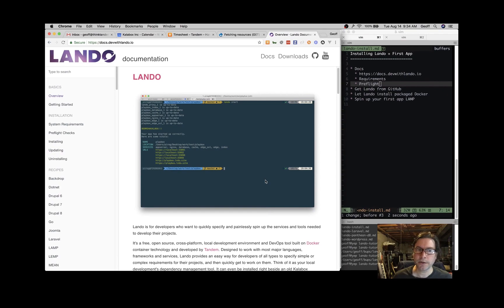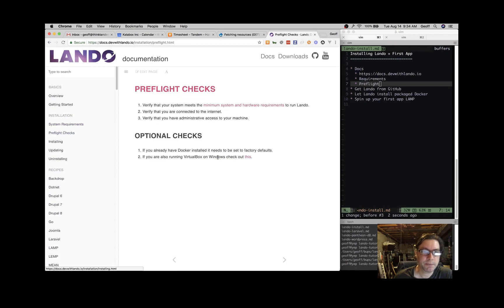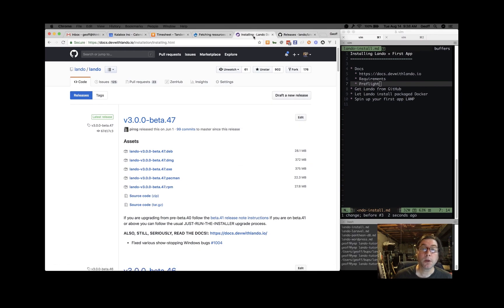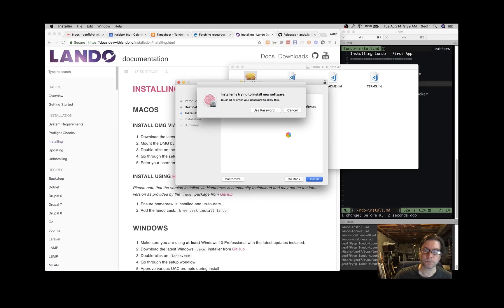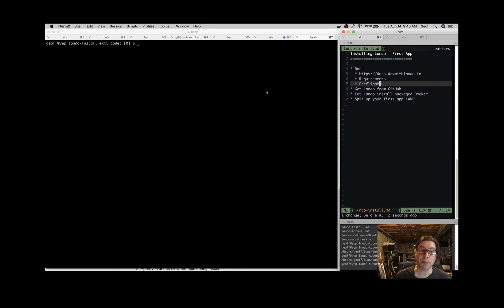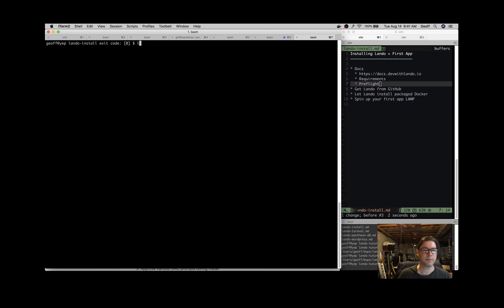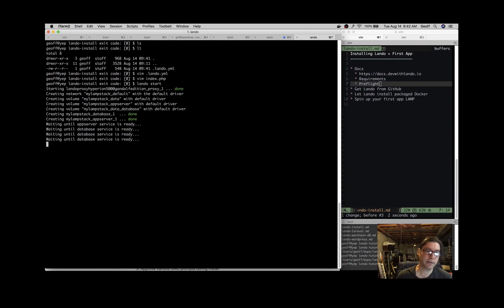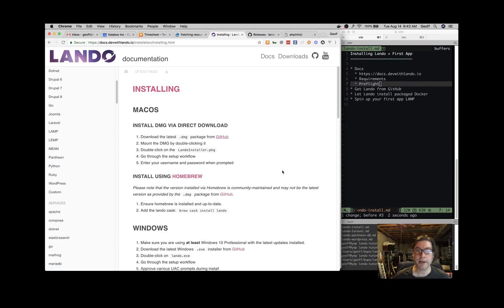Installing Lando (MacOS)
Installing Lando on MacOS

  * Requirements
  * Preflight
* Get Lando from GitHub
* Let Lando install packaged Docker
* Spin up your first app LAMP